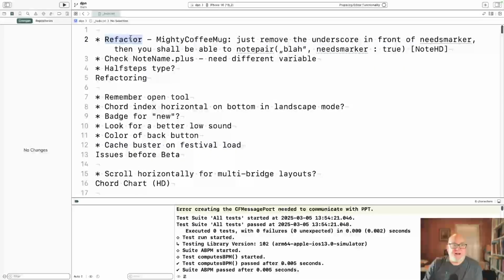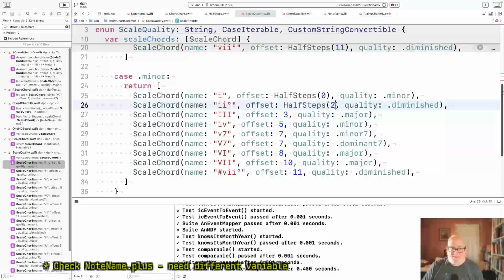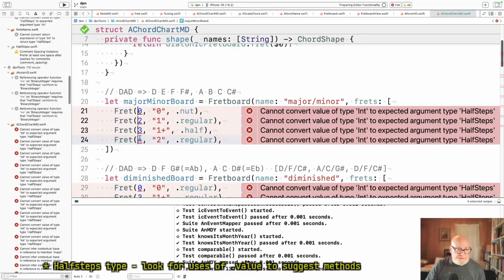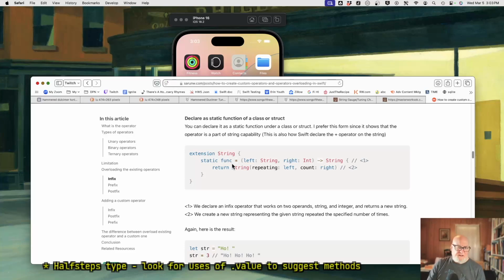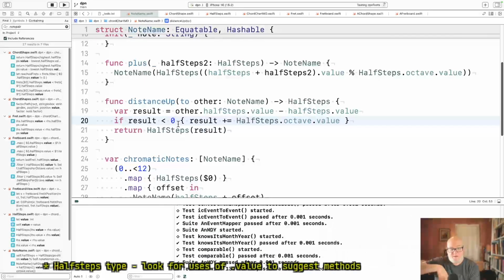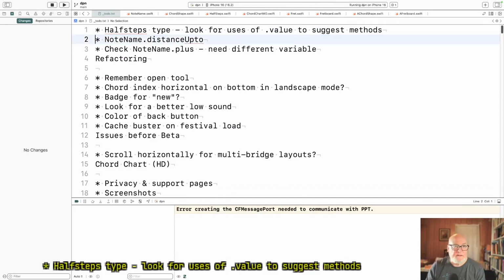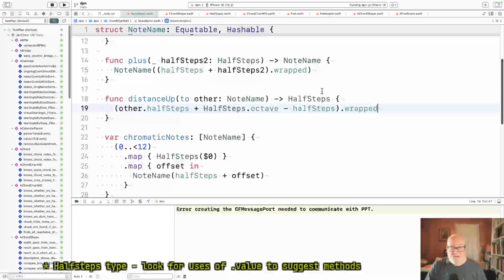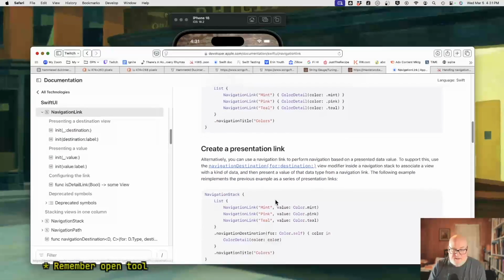DPN 25 35 - Refactoring and Beta Prep - DPN Tools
* Rename NodePair needsMarker: to marker:, remove unneeded nil's in callers
* Rename NoteName.position to .halfSteps
* Introduce HalfSteps to represent count/position of those
* Beta prep - started looking at how to keep the active tool between runs